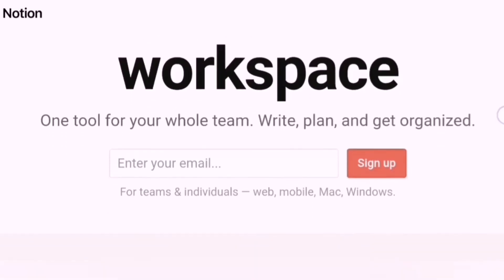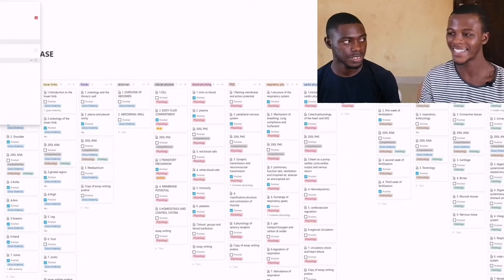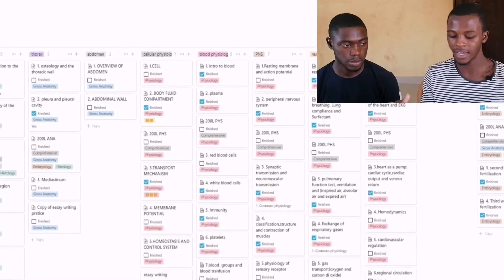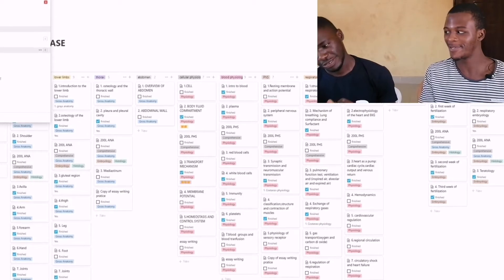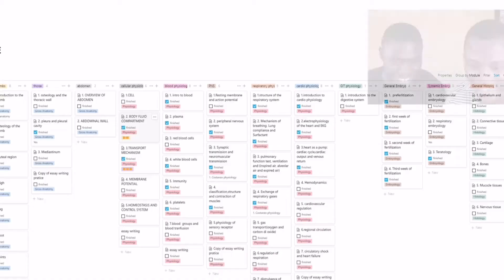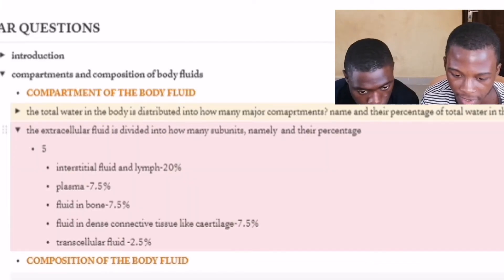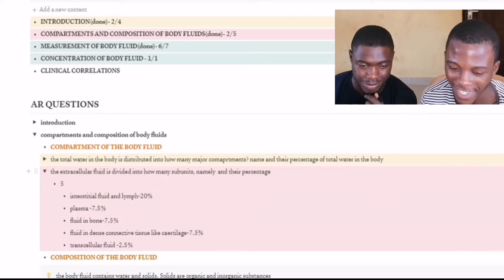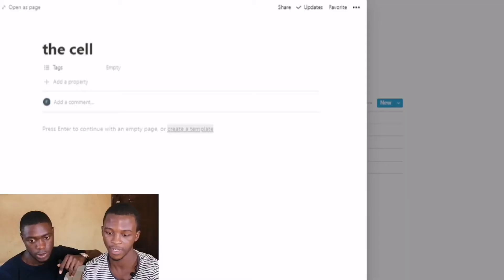How to use notion and its benefits for students - A crash tutorial w/ Tobi (BOS- SHOW EP 01)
Tobi teaches us how to use notion and tells us why notion is such a power productivity tool for note taking as students. This is a beginner friendly crash course tutorial on how to use notion not for digital note taking as a student. We use our medicine setup for notion as an example but I hope we all get to understand and use this powerful productive tool.

Link to download notion for mac and windows: notion.so/desktop

YOUTUBE CHAPTERS:
00:00 - Intro and why choose notion
02:13 - why notion stands out
04:46 - How to use the toggle feature in notion for active recall
06:30 - How to setup your notion page
12:20 - how to Create a page in notion for your notes while using active recall
19:16 - the shared page function in notion for collaborative studying
23:12 - other wonderful things you can do with notion

This is the Beyond Ordinary Students Show(BOS) episode 1. I hope you enjoy it

Study with me using notion -
Why rereading is a waste of time -
inefficient study techniques we use while studying -

Who is Myke: Myke is a Nigerian Medical student who is passionate about self development. He makes videos about Mindset, Productivity and Study tips and includes vlogs on his life as a medical student

📩DM'S will always be replied

Content on this channel aims to build a community of legendary individuals from all walks of life by inspiring and educating through my Journey.